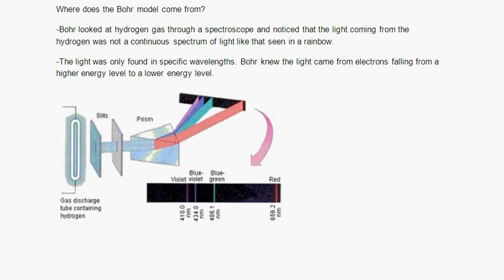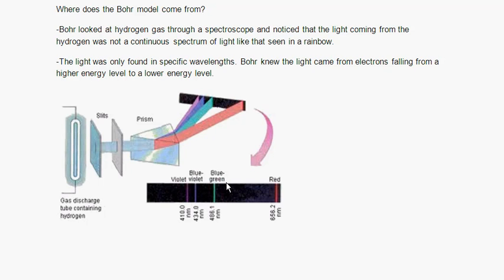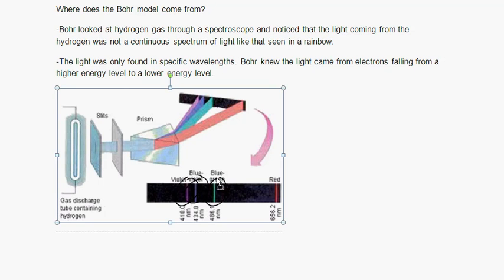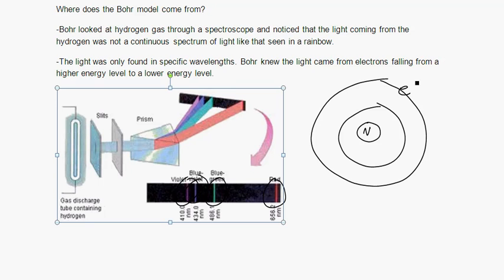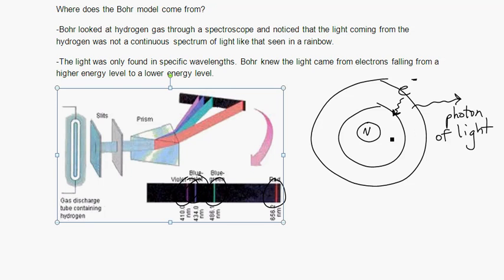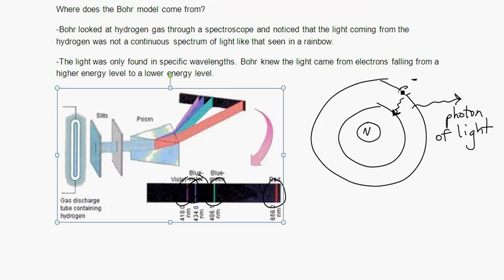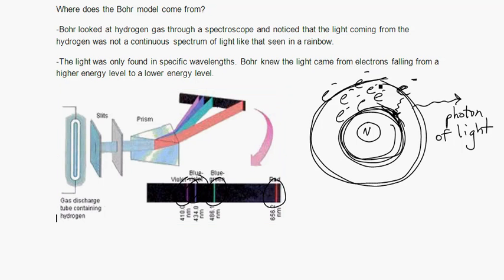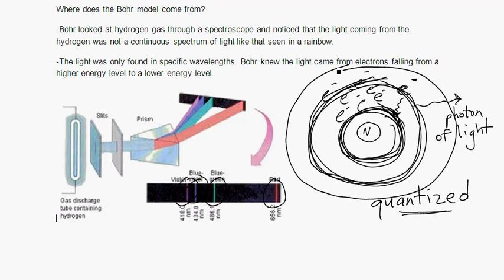Where the Bohr model comes from (simplified!)